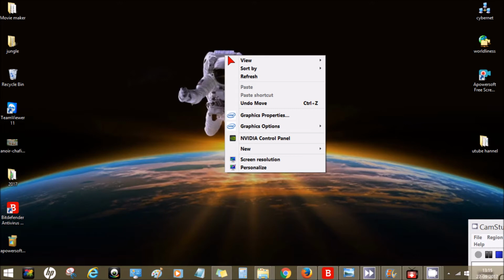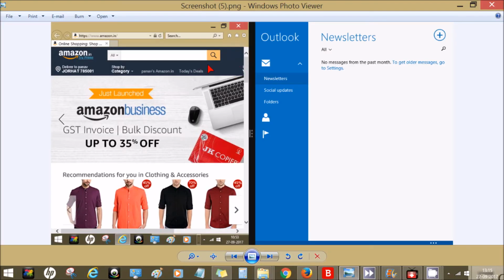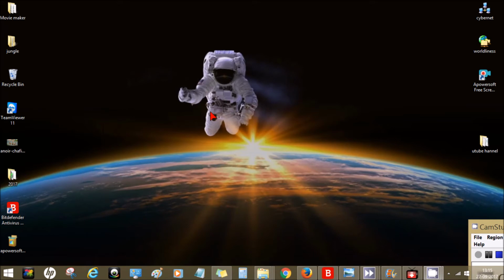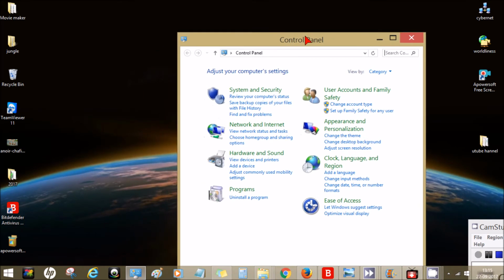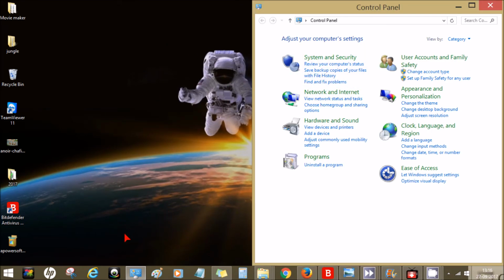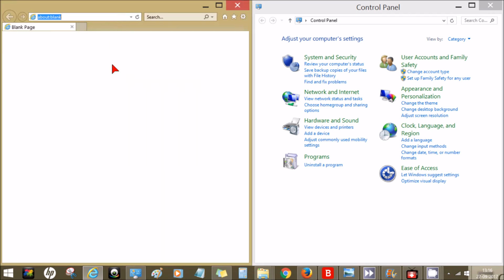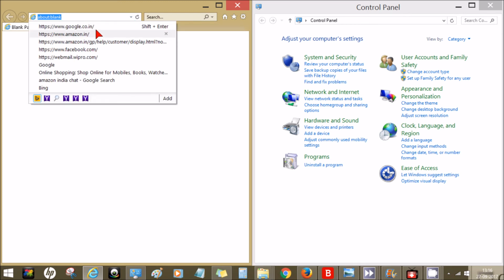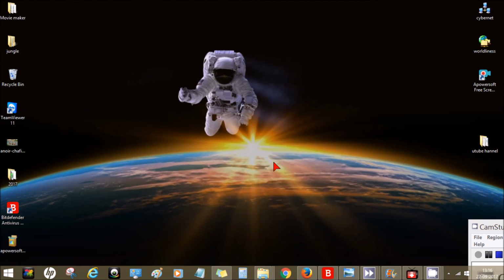Windows 8.1 Tricks and Tips / Split Screen Functinality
How to use Split Screen feature on Windows 8.1
Create two  desktop screen on your computer and work smarter